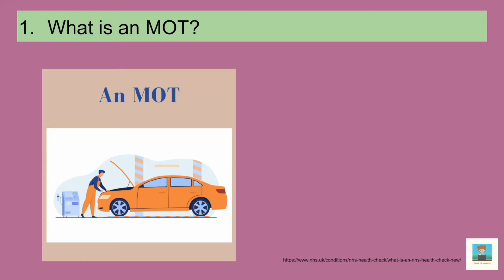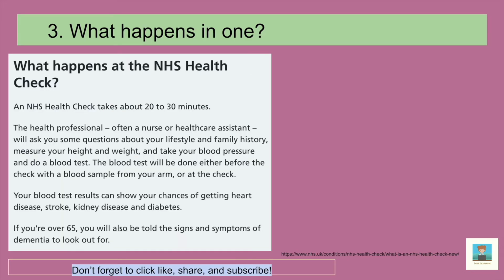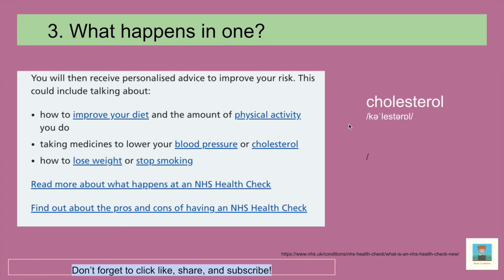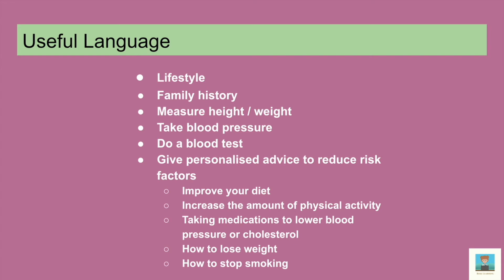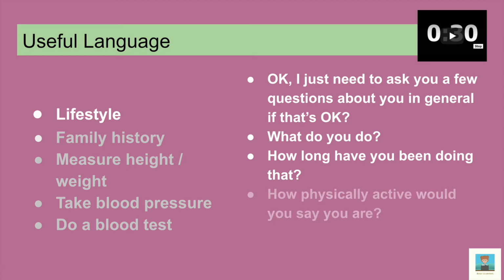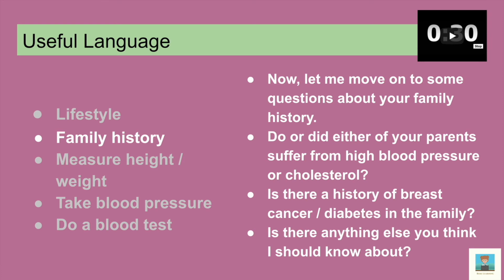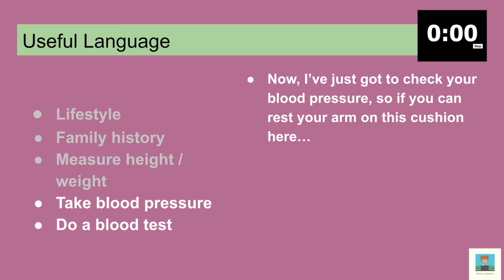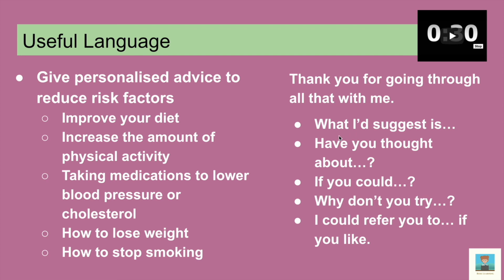Do you know what a Health MOT is? | OET Vocabulary Quiz 26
Do you know what a health MOT is?  What questions could you ask your patients during a Health MOT?  Find out in this quiz, practise your pronunciation, and build your OET Speaking Sub-Test skills.

If you'd like a discount on our on-demand OET courses, then take a look at the links below here.

Image source: Freepix
Material: Bose Learning